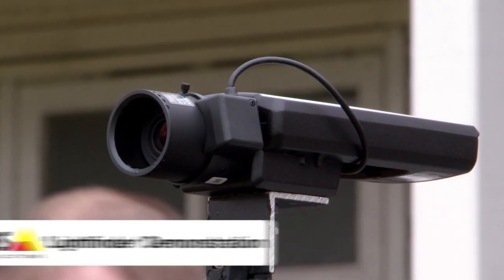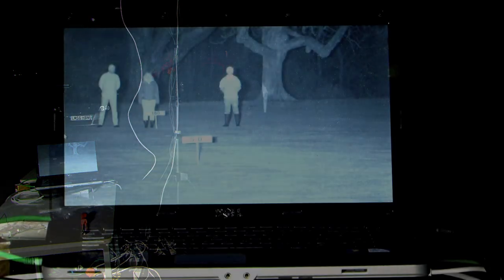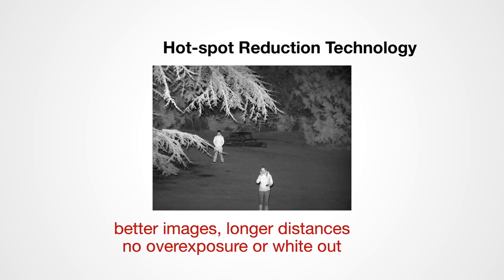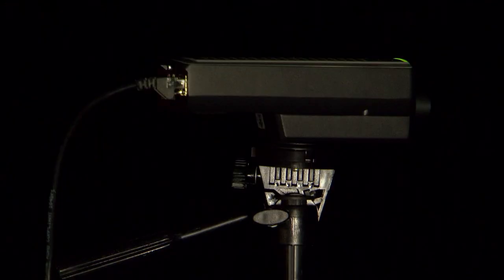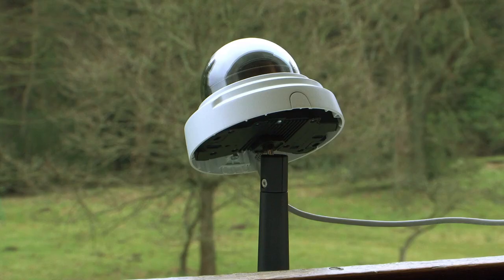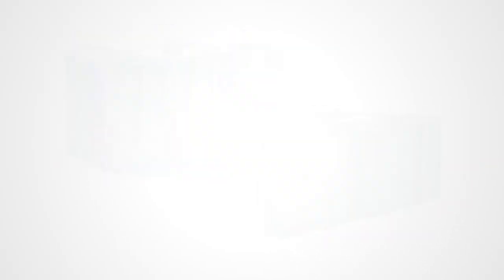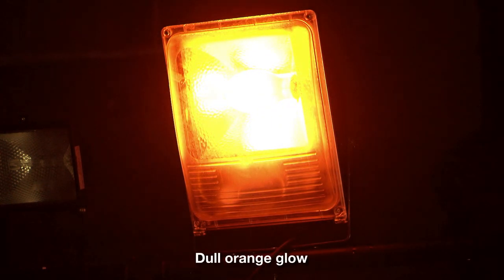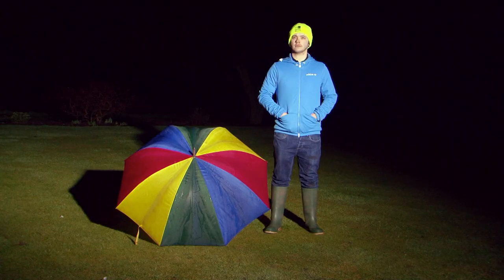Raytec & Axis Communications -Test Nights Explored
Axis and Raytec discuss the lessons learned from their Test Nights Explored series, demonstrating best practice when utilising Lighting with IP video surveillance in the most environmentally friendly and cost effective way.